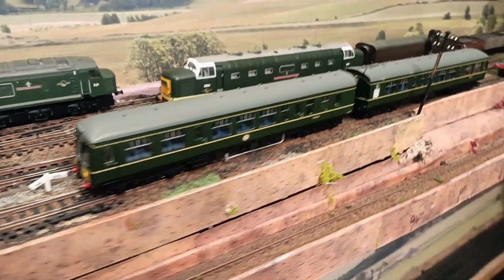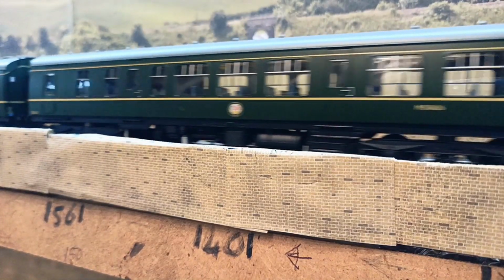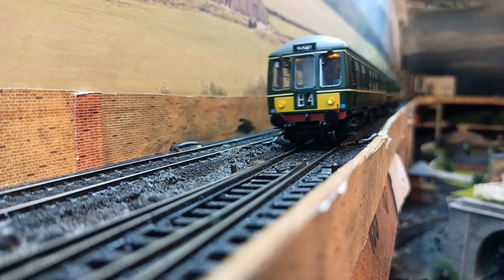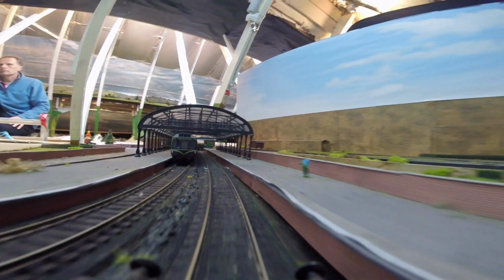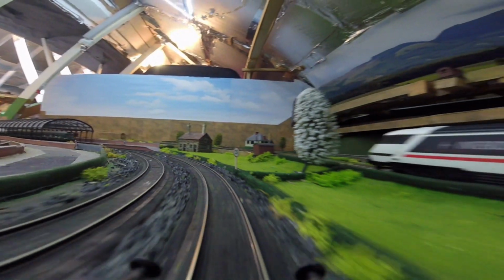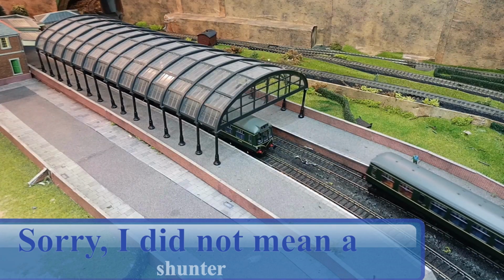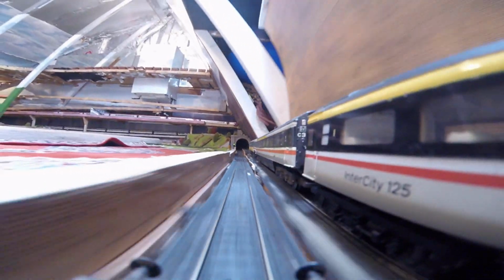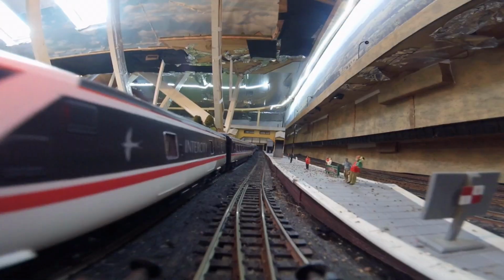OO gauge model train, the class 108 DMU by Bachmann.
A model train railway had a OO gauge running session on a DMU Class108. Sometimes my camera truck went too fast, but at least it speeds up the journey. I hope that you enjoy it and thankyou for watching. Kind regards, Philip